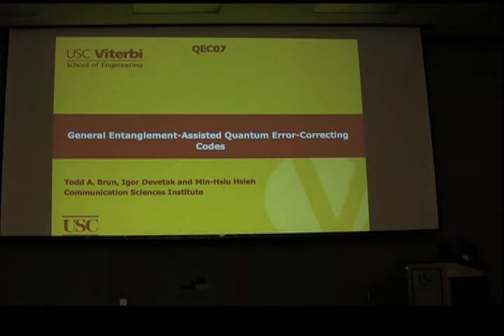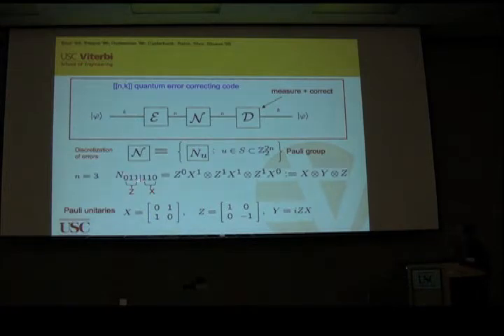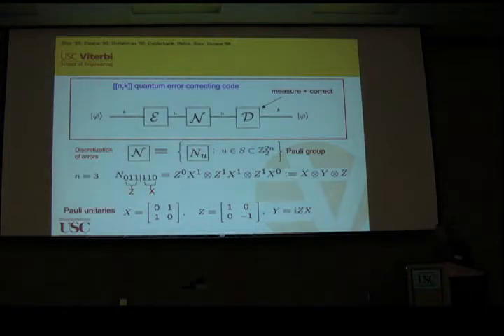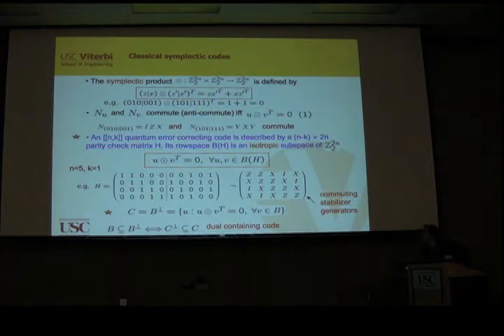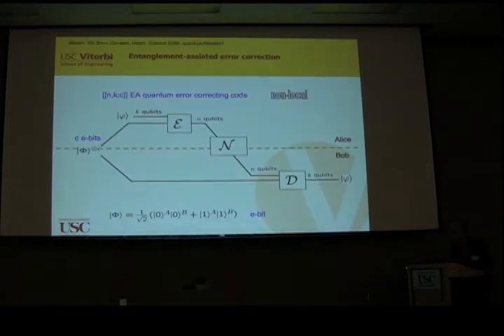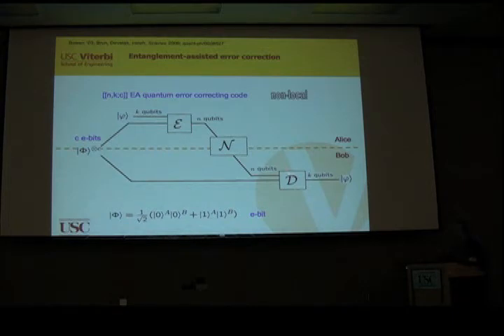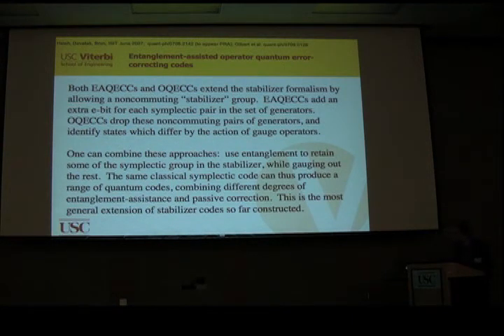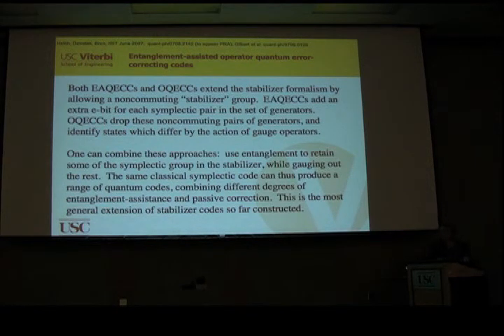QEC2007 Day2 06 Brun